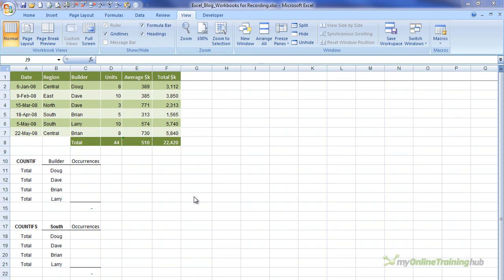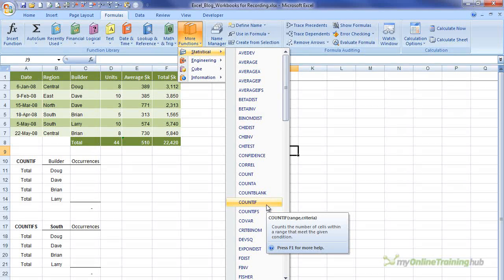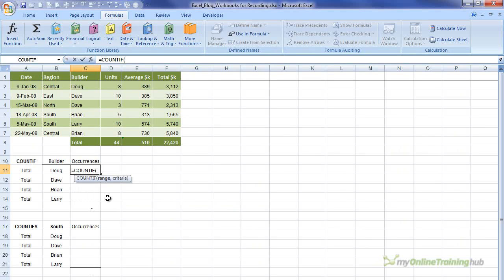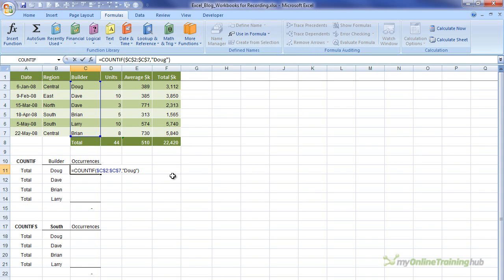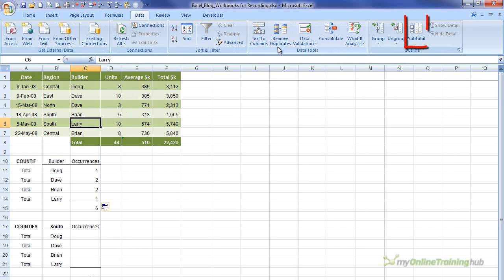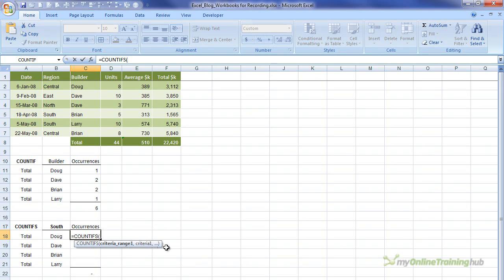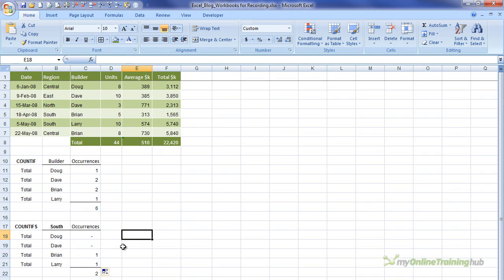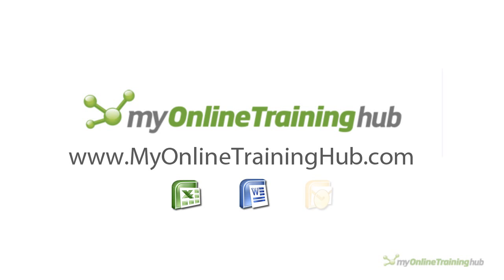Excel COUNTIF & COUNTIFS Video Tutorial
Learn how to use COUNTIF and COUNTIFS formulas in Excel. Go here for step by step written instructions